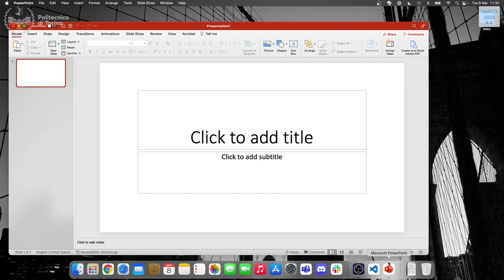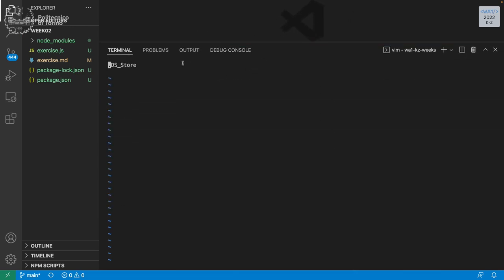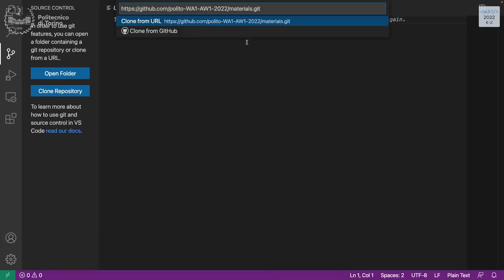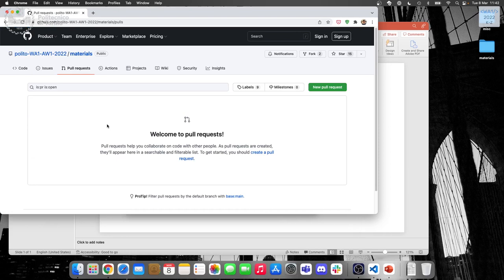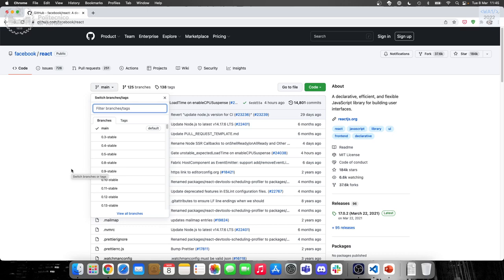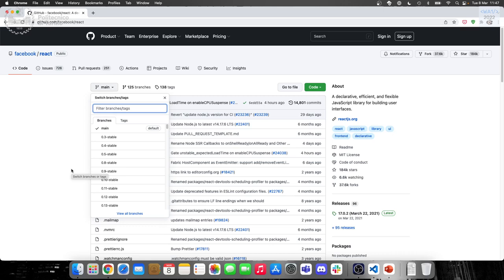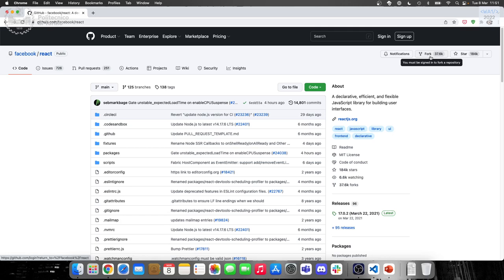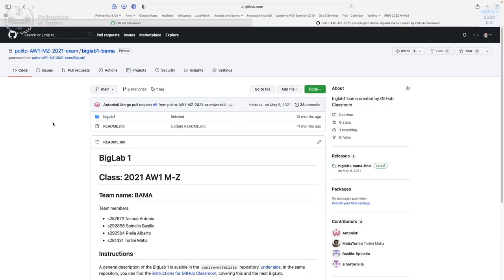WA1-2022-E01: Q&A on Git and GitHub.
Extra session, date 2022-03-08: Q&A on Git and GitHub.